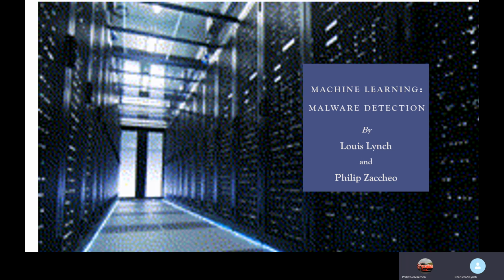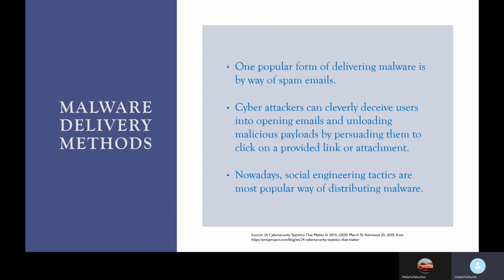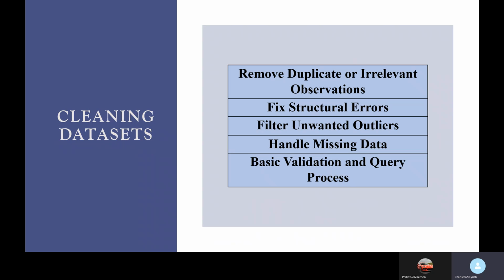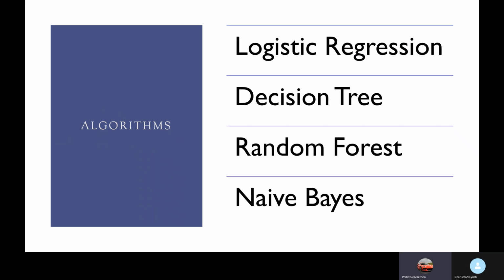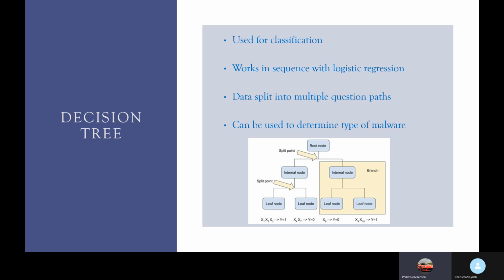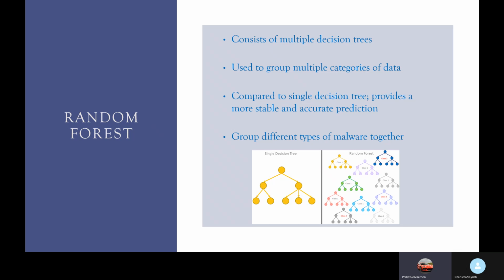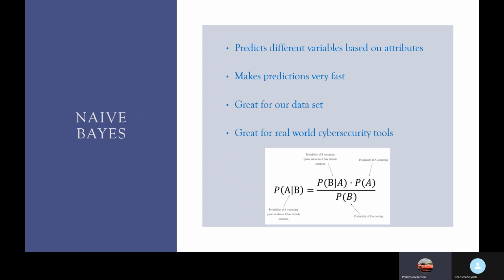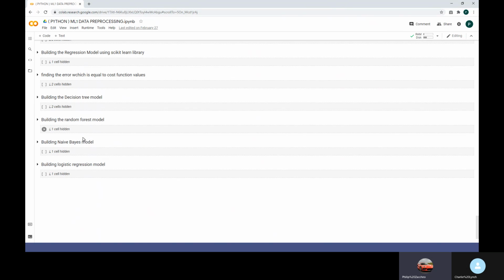CYB509 Machine Learning Presentation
This is our presentation for our machine learning capstone project